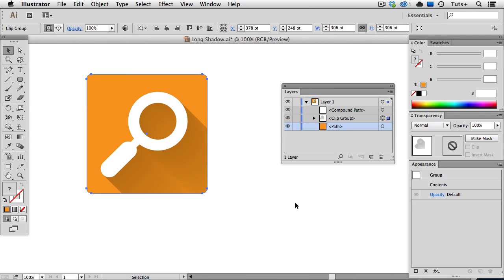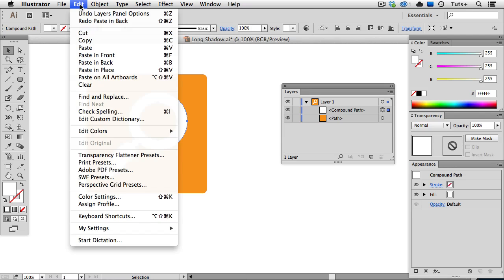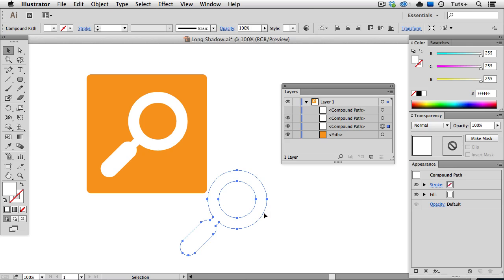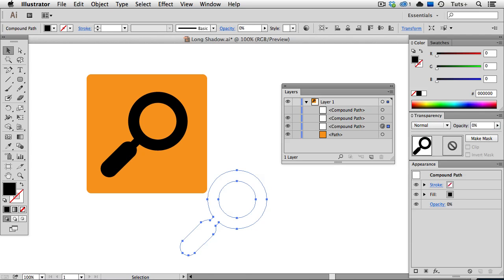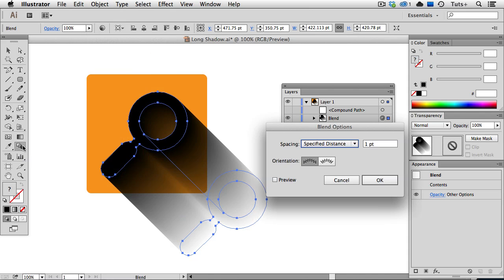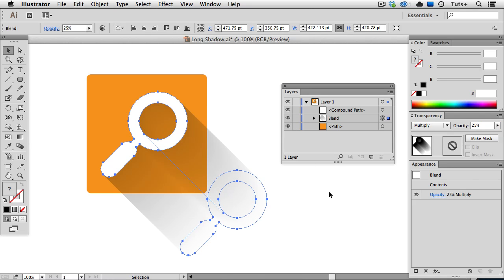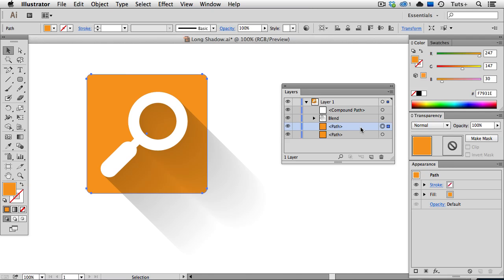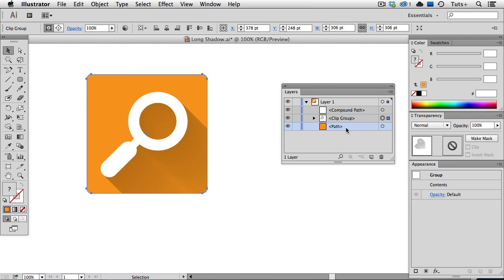Quick Tip: Create a Long Shadow Using a Blend in Illustrator - Part 1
Long shadows are all the rage. There are many ways to create them, but using a Blend has its advantages. The blend remains live, so if you want, you can change the color, the position or the opacity without having to start over again. The first video shows you how to create the shadow effect, and in the second one, you'll learn how to record the steps as an action you can use on any object to create a blended shadow.